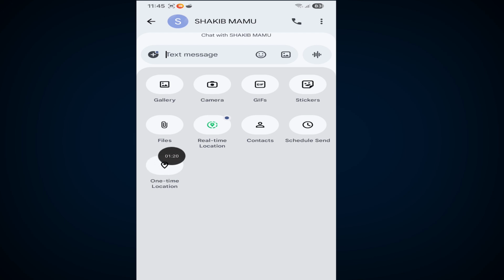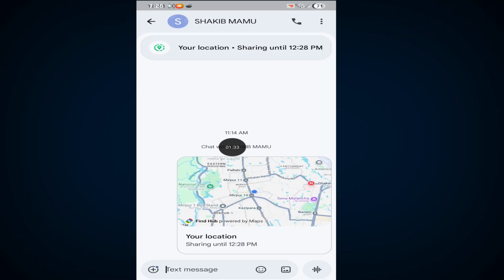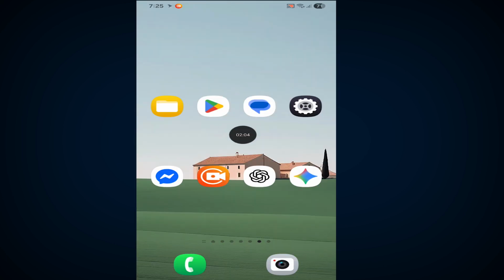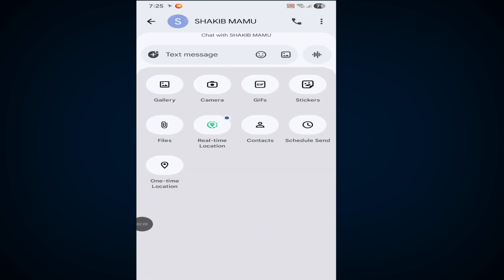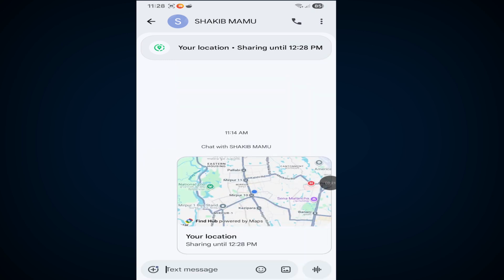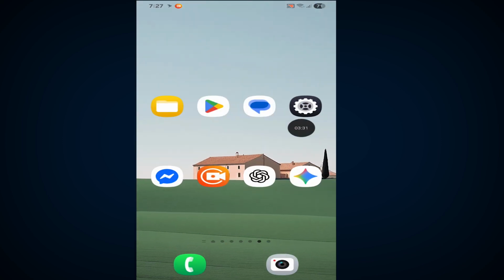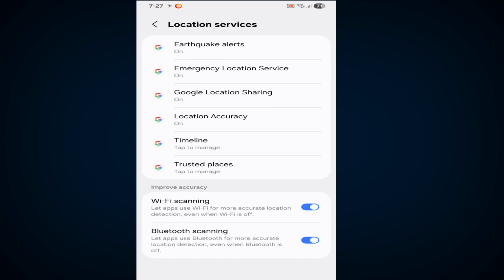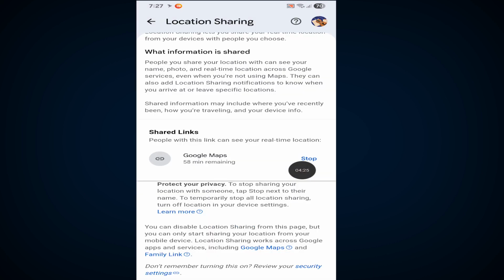Real Time Location Feature on Google Messages | How to Share Real Time Location on Google Messages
How to use real time location share feature in Google Messages. Real Time Location Feature on Google Messages How to Share Real Time Location on Google Messages.

Now the question is, how to stop sharing your location with a specific person.

open your device setting
tap location
go to location services
google location sharing
turn off use location sharing